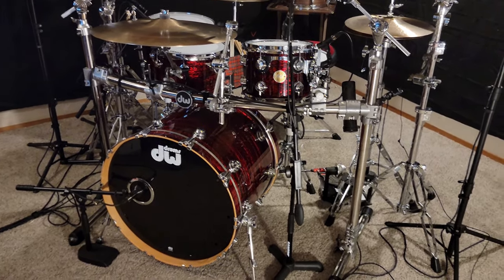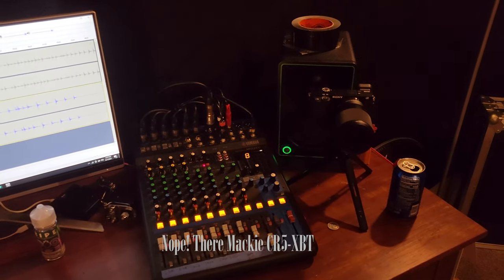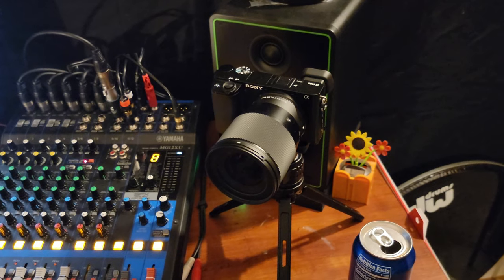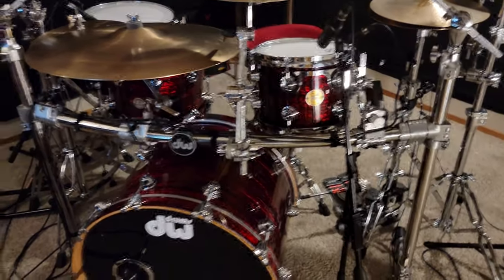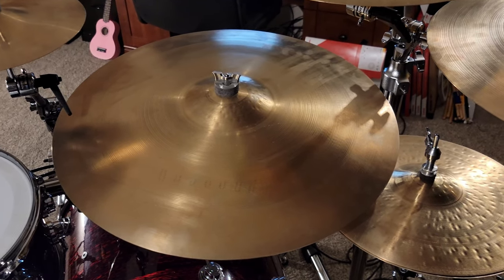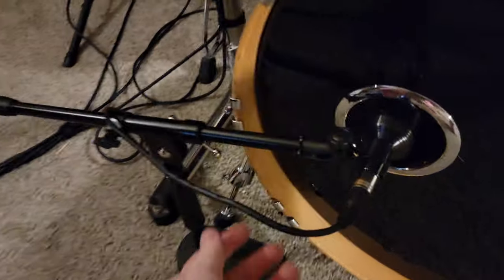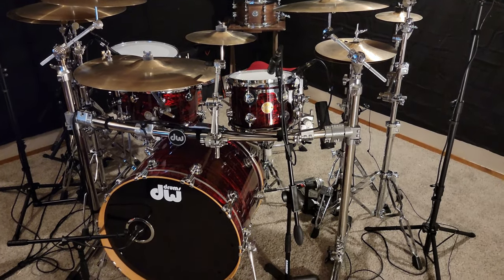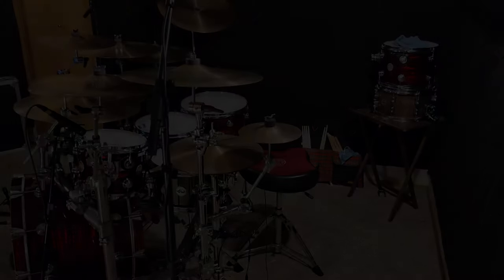New Drum Kit Tour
Hello All.

Condencor Mics: LyxPro SDPC-2

Clone Sm57 Mics: Pyle PDMIC78